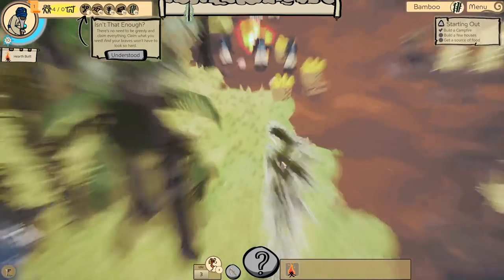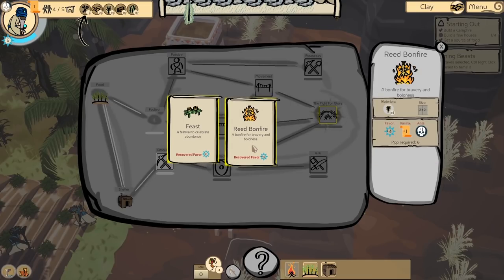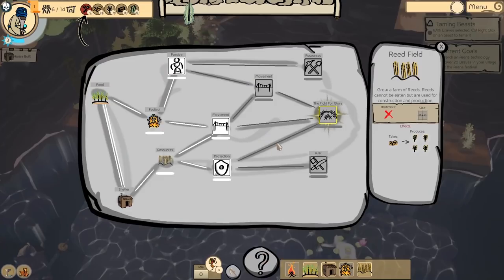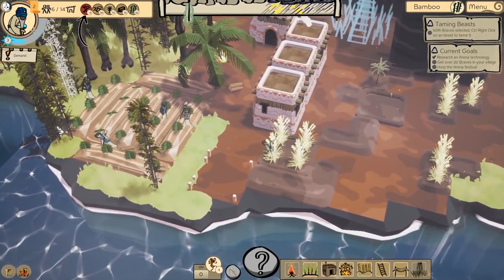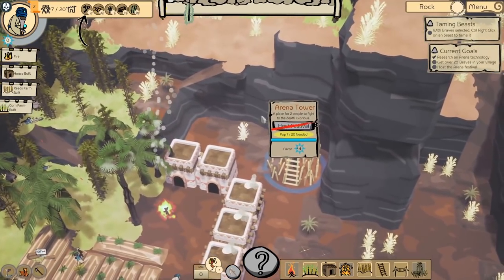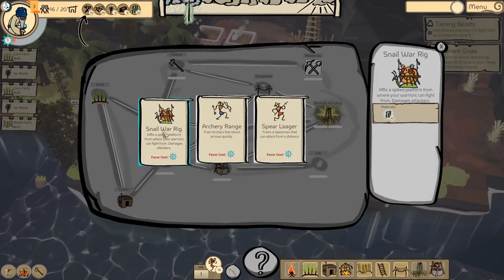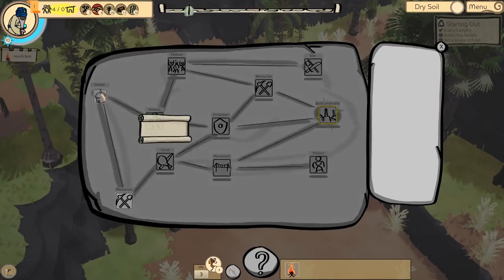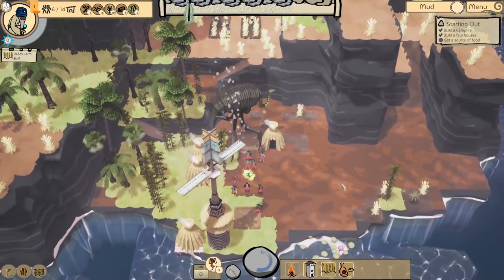NEW - Ancient City Civilization Building with RTS Combat Battle Arenas | Kainga Gameplay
More about this city builder, Kainga:
Upcoming Kickstarter:

►PC Equipment
🖥️ PC Spec List